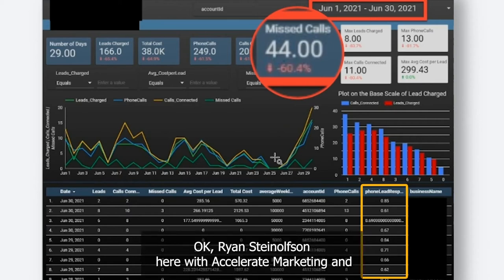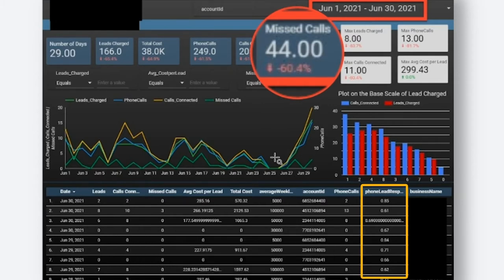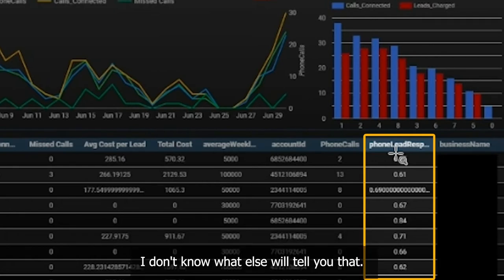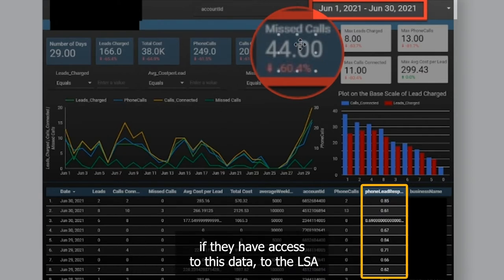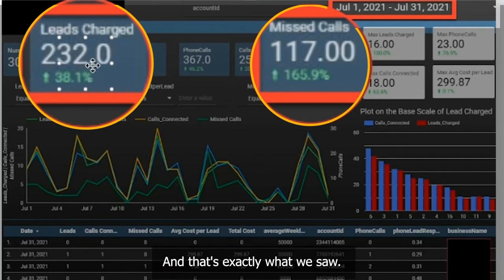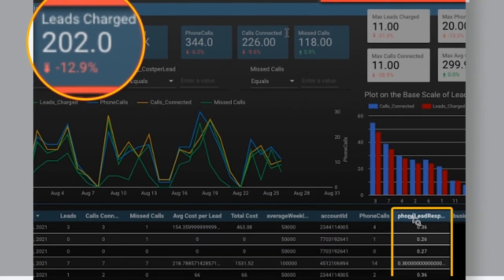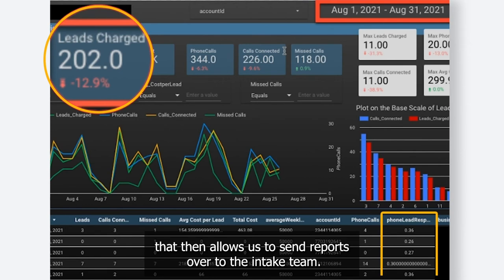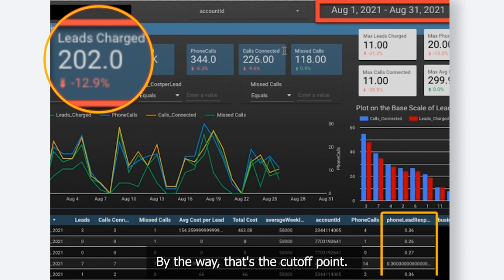Local Service Ads Response Time Importance (Google Screened & Guaranteed Business)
The amount of calls/leads you miss has an impact on the number of leads you receive from Google Local Service Ads 👇 (read more)👇

Only a few agencies in the world have access to the Google Local Service Ads API and we're one of them! To interpret the array of data we receive, we've also developed proprietary software to help us develop best practices for our clients.

In this video, Ryan Steinolfson from Accelerate Marketing touches basis on one of the findings from our data: The Importance of Your Phone Lead Response Time.

Chapters:

0:00 Accelerate's proprietary software to help interpret data
1:05 Formula on the Google API: Phone Lead Responsiveness
1:27 What is important to Google
2:24 Example
3:03 Correlation with leads charged and missed calls
3:50 Call tracking software
4:52 Final Thoughts